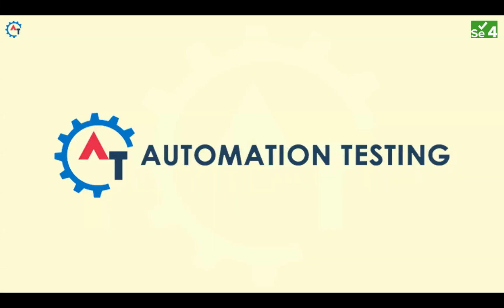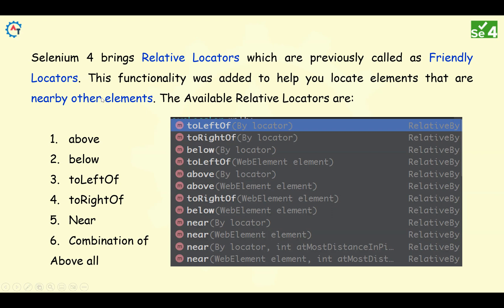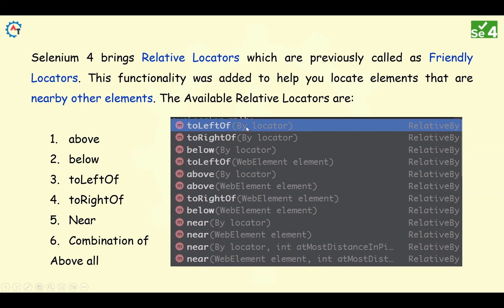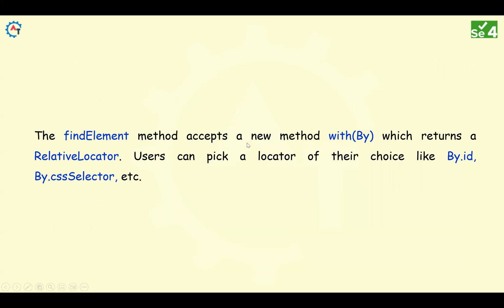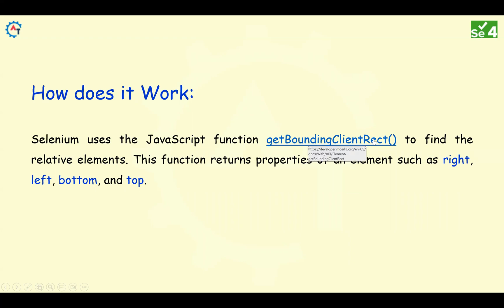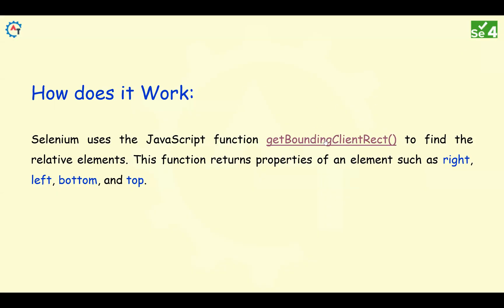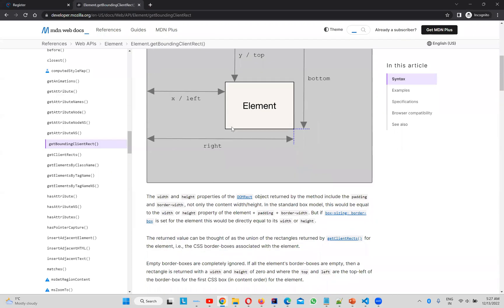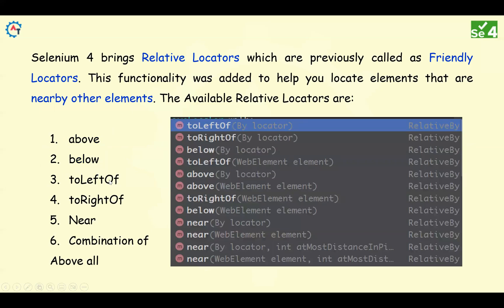Relative Locators in Selenium 4 | Selenium 4 Features | Friendly Locators | New Locators in Selenium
In this video will discuss about relativelocators in Selenium4. This is one of the features introduced in Selenium4. There are different types of relative locators available in selenium.

1. above locator
2. below locator
3. toLeftOf locator
4. toRightOf locator
5. near locator

Please follow the link to get the information about how relative locators will work: